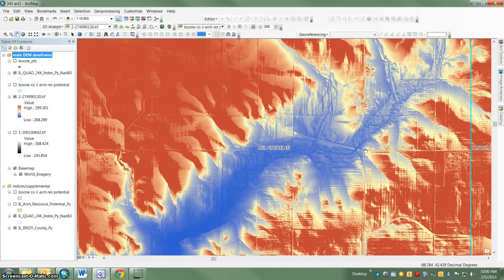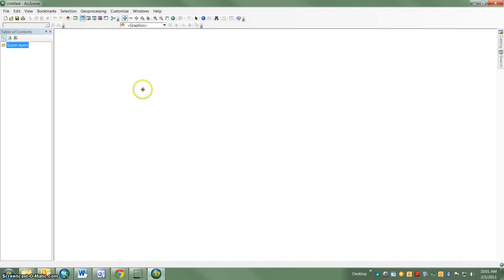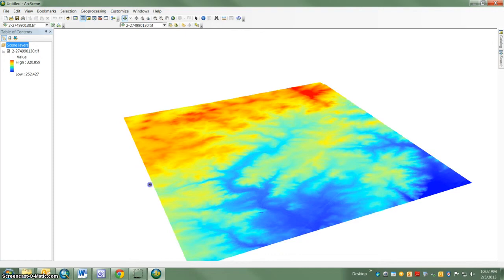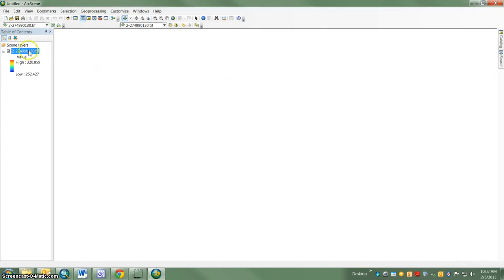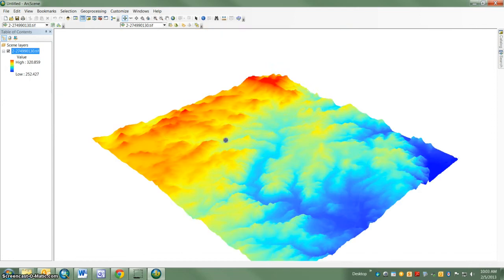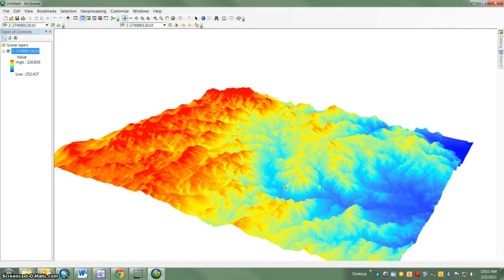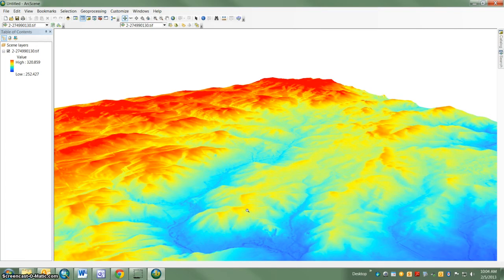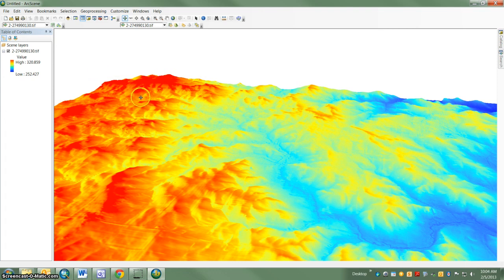343 arcgis dem enhance 3